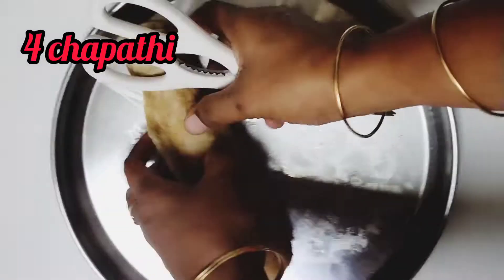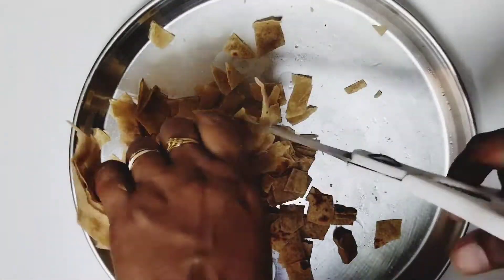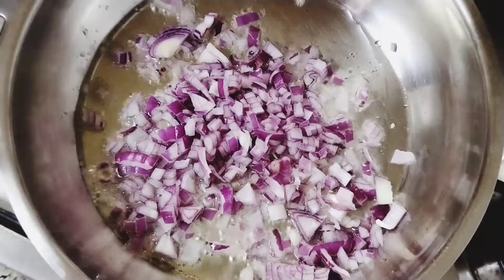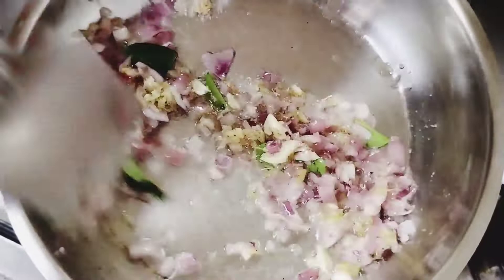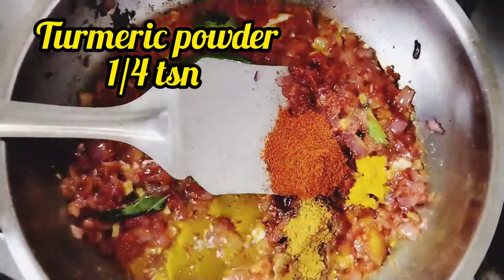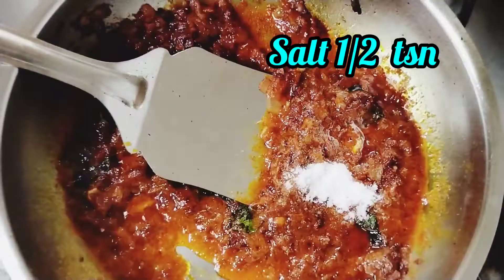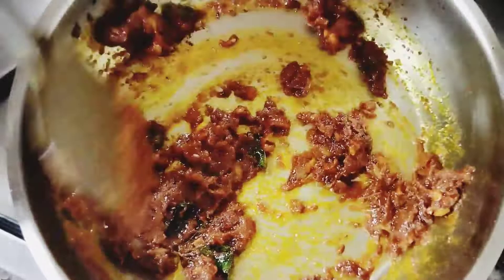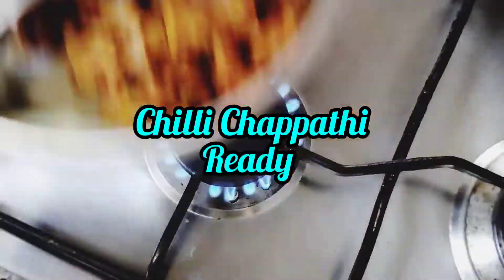Chilli Chappathi / Chappathi Masala Fry/சில்லி சப்பாத்தி/சப்பாத்தி மசாலா ஃபிரை/Kids Lunch Box recipe